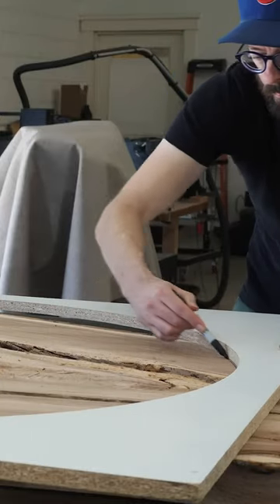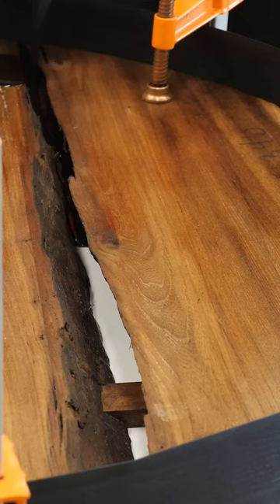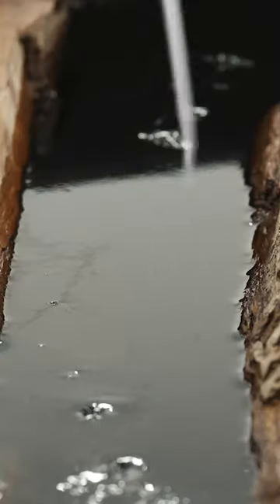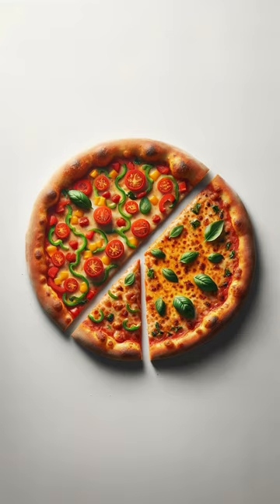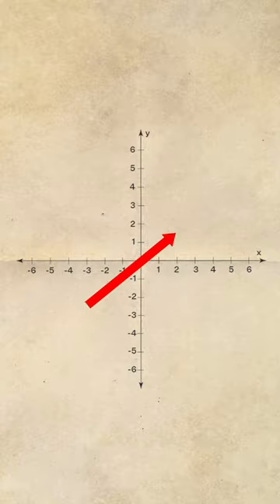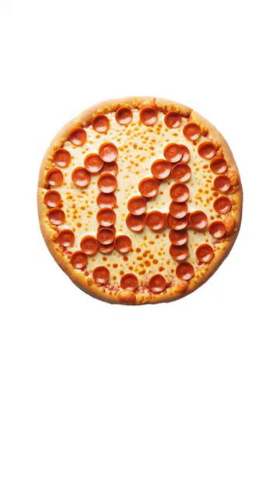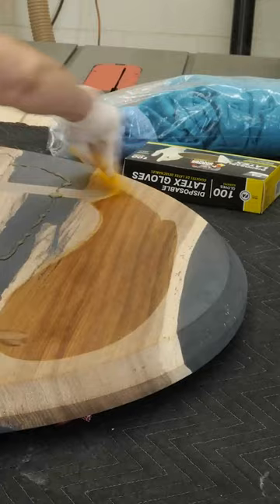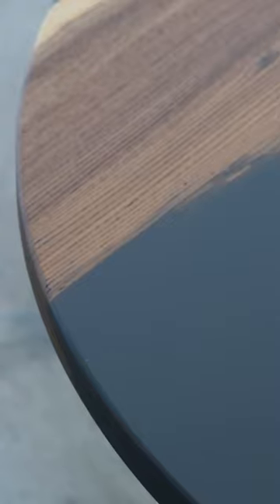Larger than Average